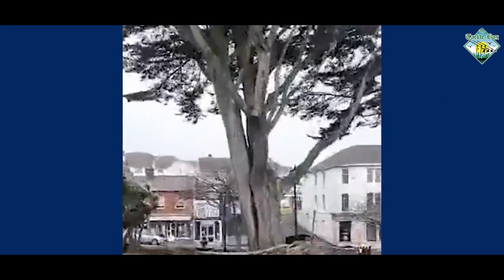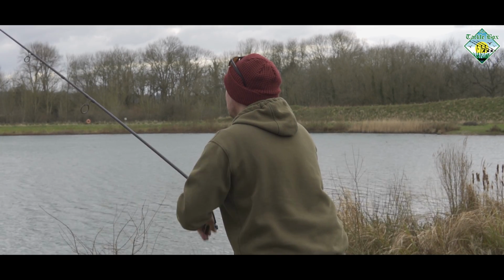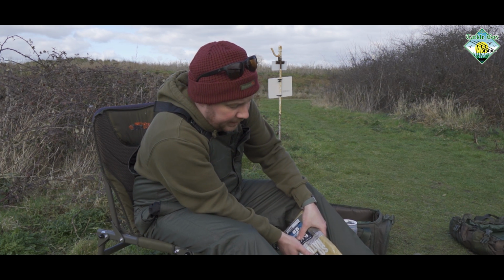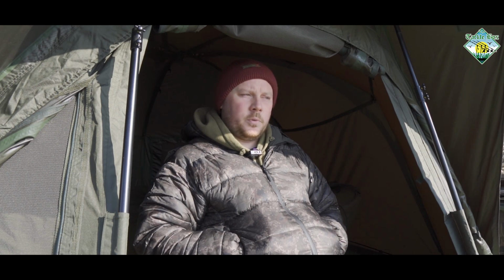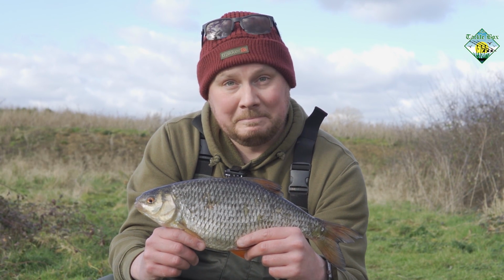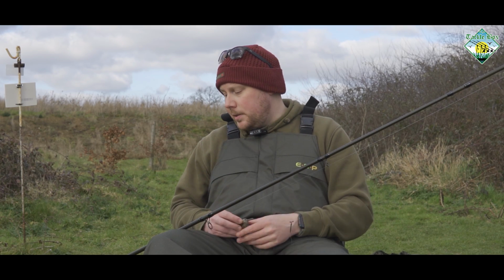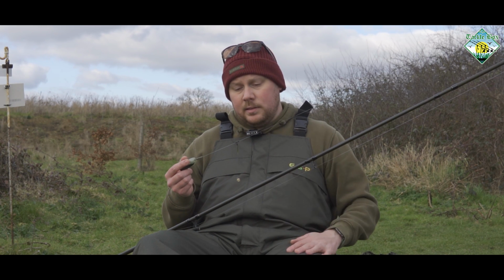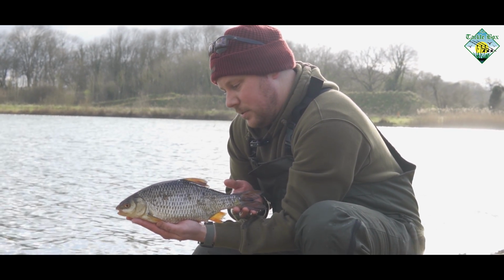**TACKLEBOX SPECIALIST SERIES** |EP2| BIG PIT ROACH FISHING!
Welcome to the second instalment in our specialist series. Throughout the series, we aim to catch a variety of different species, showcasing the journey  on our channel. In this episode, we took a trip to a big southern pit with the goal of catching a specimen Roach of 2lb plus.
See you soon for chapter 3.